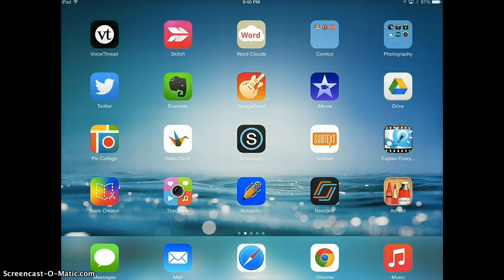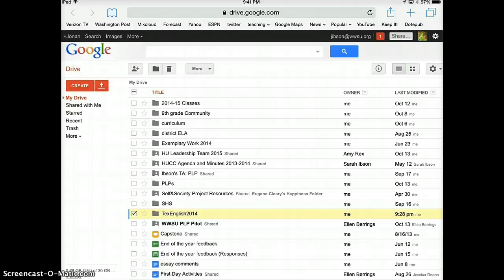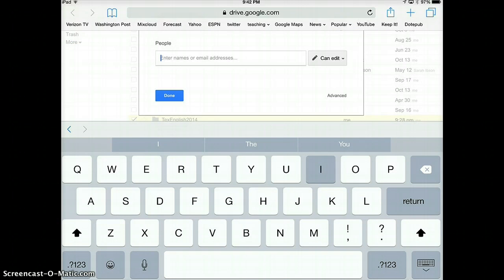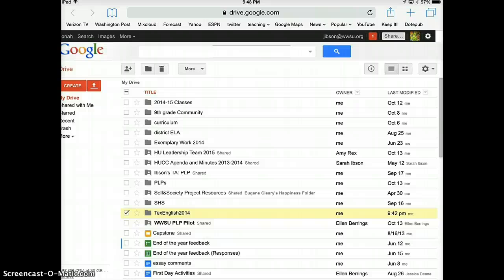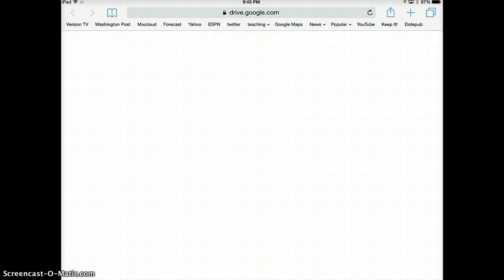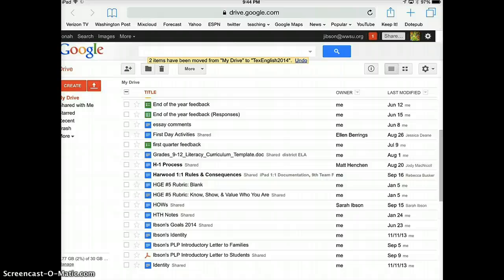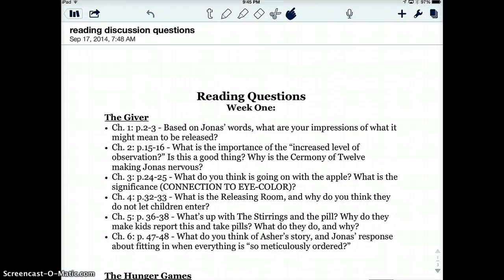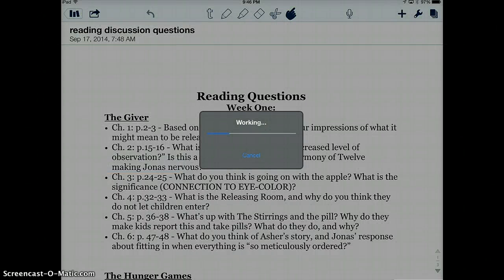Organize Docs & Notes on iPads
A tutorial about how to get organized on your ipad